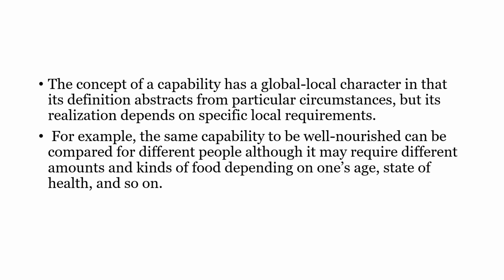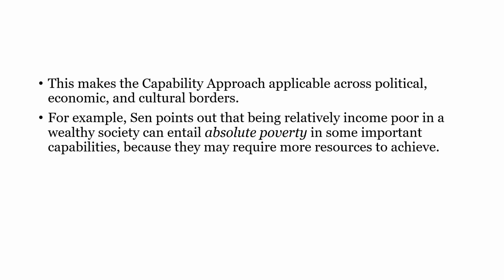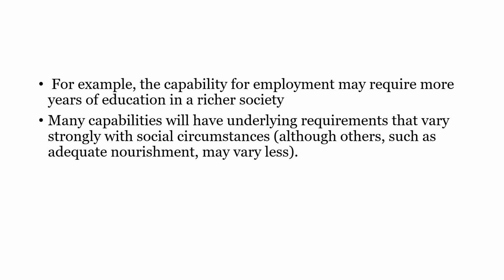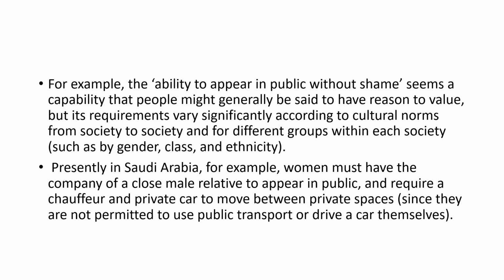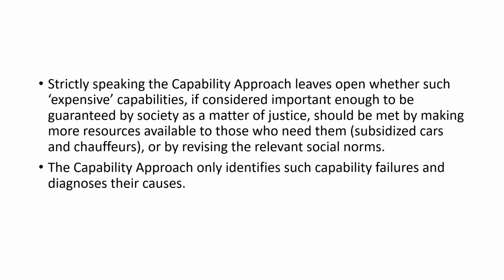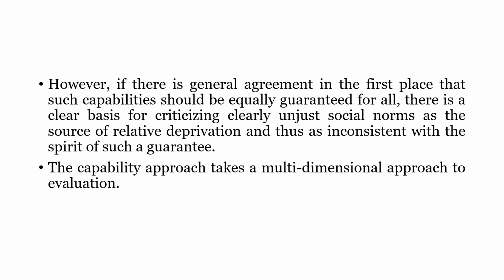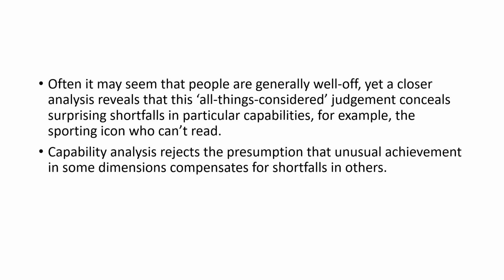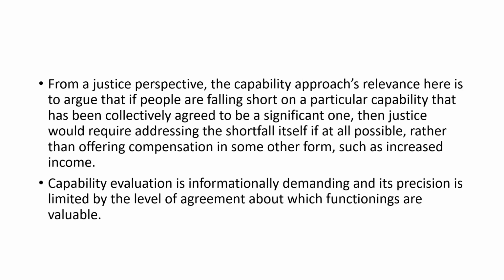Sen’s Capability Approach applications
This video discusses  Applications of Sen’s Capability Approach
Amartya Sen's capability theory approach is a theoretical framework that involves two core normative claims. First, the assumption that freedom to achieve well-being is of primary moral importance. And second, that freedom to achieve well-being must be understood in terms of people with capabilities.